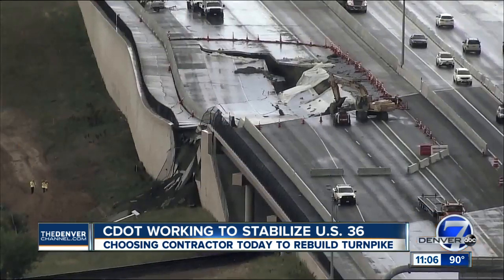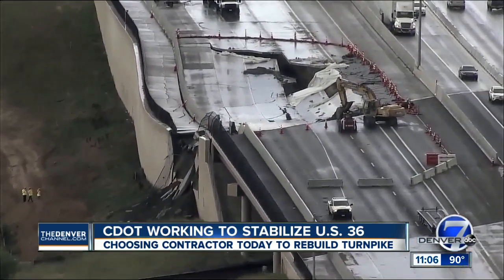CDOT working to stabilize U.S. 36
The eastbound lanes of U.S. Highway 36 continued to collapse Tuesday near its intersection with Church Ranch Blvd. and as the Colorado Department of Transportation and the private company that maintains the highway said they were working to figure out why it happened, along with the next steps.